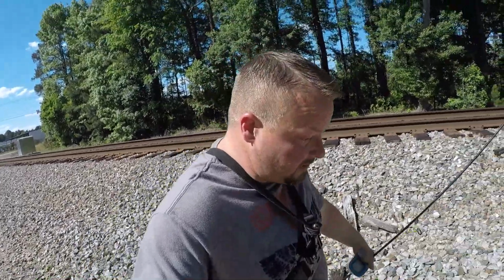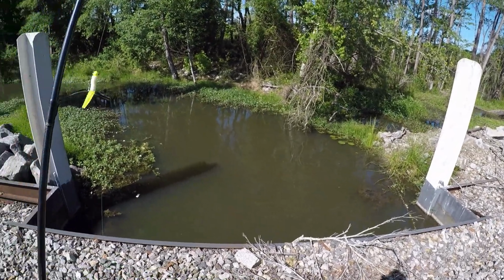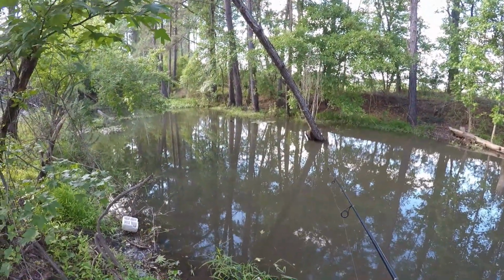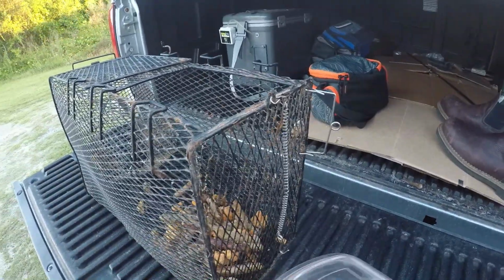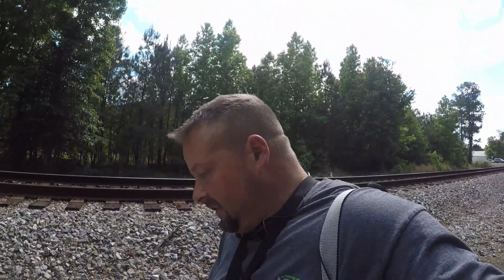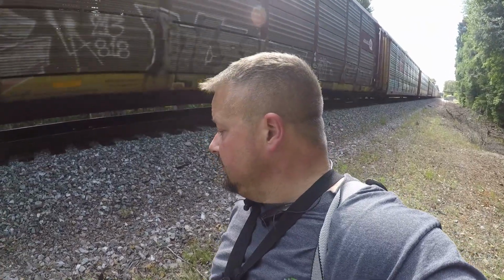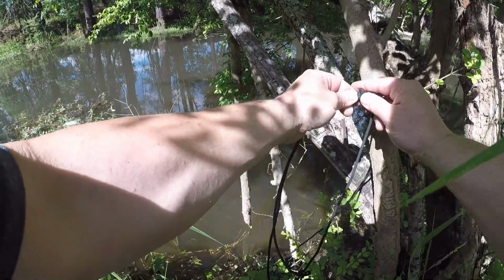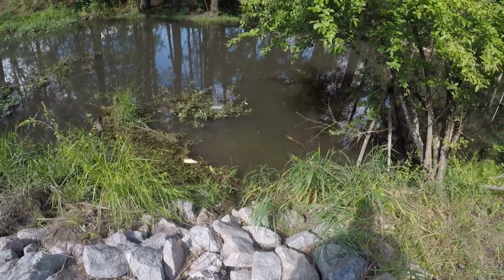PLANES, TRAINS, BASS AND BREAM CREEK FISHING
This was a 2 day adventure before and after work on a creek just down from the shop I work at. Not a lot of fish on this video , but a lot of train footage to check out. This is a beautiful creek in the middle of Live PD Richland County Sc. If you are on a adventure in this part of town you better be packing.
I will have to put a link in for the music creator once i find the link.